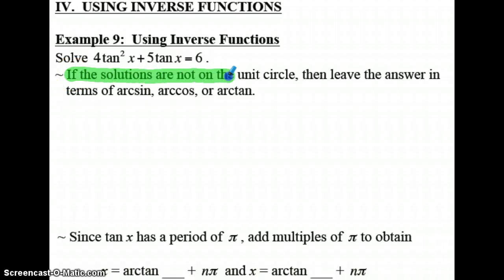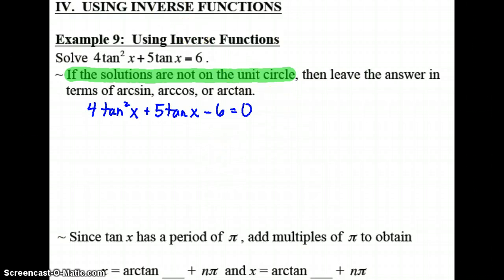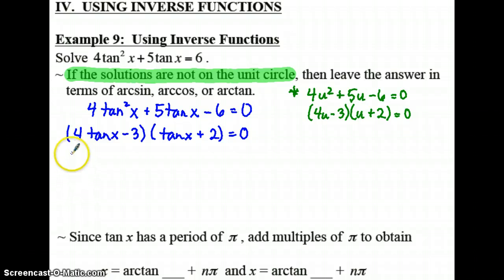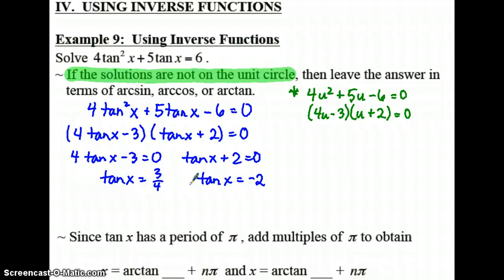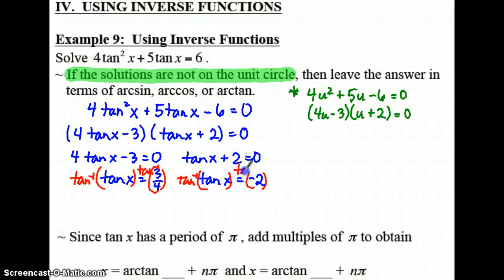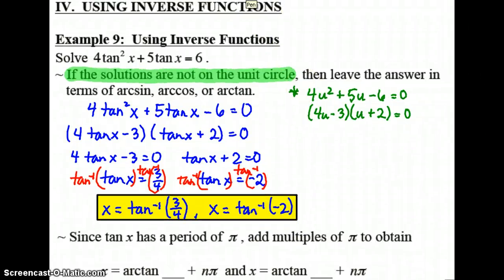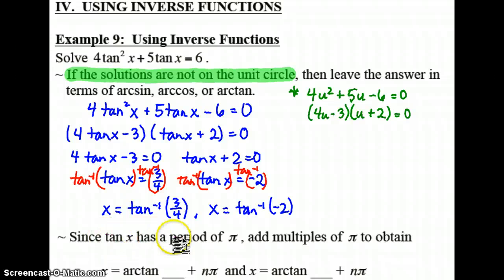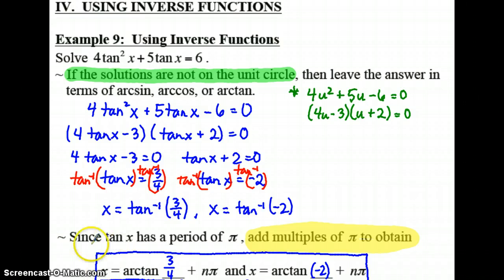PC: 5.3 Notes: Example 9 - Using Inverse Functions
Sometimes you cannot solve a trig equation completely, so you will need to use the arcsin, arccos, or arctan functions to write your solutions.  This only happens when your values are NOT on the Unit Circle.  Also, remember that tangent has a period of pi, so when writing your final answer, you will be adding an "npi" instead of a "2npi".  Good luck!